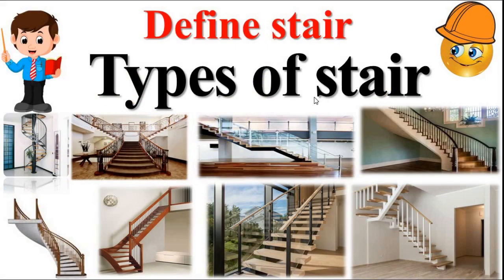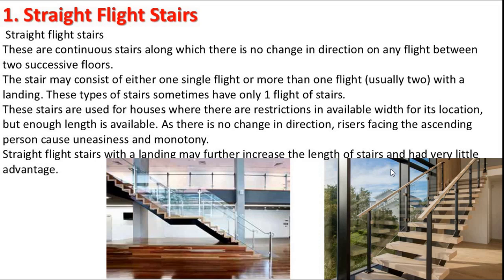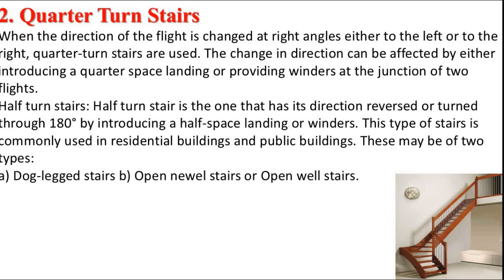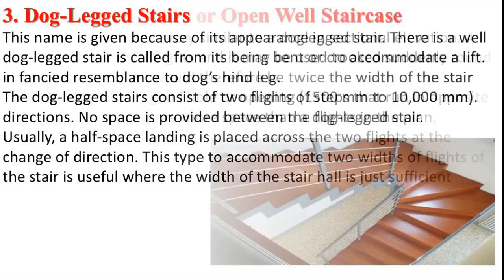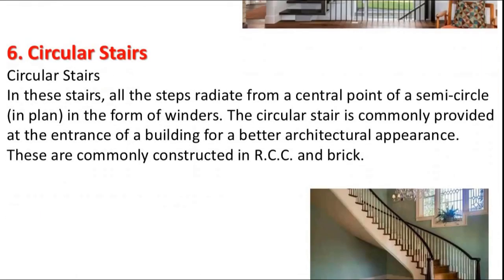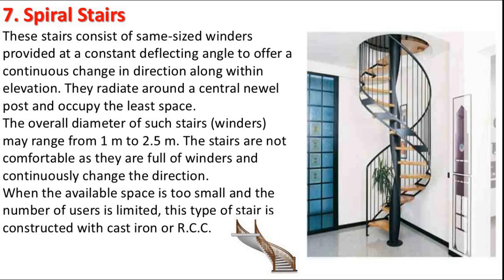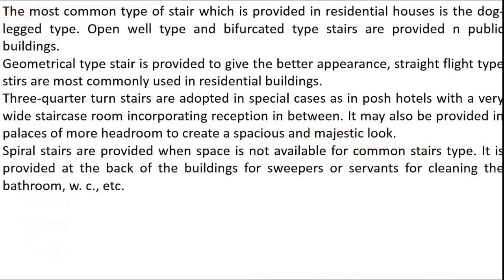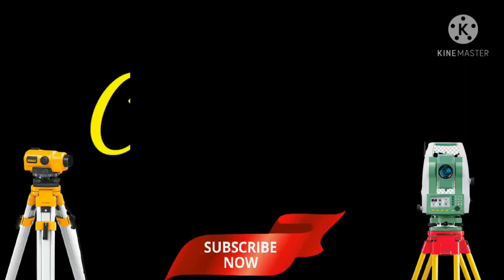Stair lecture | Types of stair | Dog leg staircase | Spiral Stairs | Straight Flight Stairs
Straight flight stairs
These are continuous stairs along which there is no change in direction on any flight between two successive floors.
The stair may consist of either one single flight or more than one flight (usually two) with a landing. These types of stairs sometimes have only 1 flight of stairs.
These stairs are used for houses where there are restrictions in available width for its location, but enough length is available. As there is no change in direction, risers facing the ascending person cause uneasiness and monotony.
Straight flight stairs with a landing may further increase the length of stairs and had very little advantage.
Quarter Turn Stairs
When the direction of the flight is changed at right angles either to the left or to the right, quarter-turn stairs are used. The change in direction can be affected by either introducing a quarter space landing or providing winders at the junction of two flights.
Half turn stairs: Half turn stair is the one that has its direction reversed or turned through 180° by introducing a half-space landing or winders. This type of stairs is commonly used in residential buildings and public buildings. These may be of two types:
a) Dog-legged stairs b) Open newel stairs or Open well stairs.
3. Dog-Legged Stairs
This name is given because of its appearance in sectional elevation. A dog-legged stair is called from its being bent or crooked suddenly round in fancied resemblance to dog’s hind leg.
The dog-legged stairs consist of two flights of steps that run in opposite directions. No space is provided between the flights in the plan.
Usually, a half-space landing is placed across the two flights at the change of direction. This type to accommodate two widths of flights of the stair is useful where the width of the stair hall is just sufficient